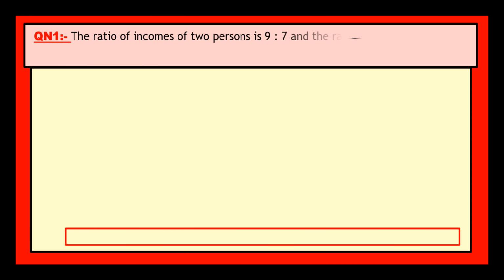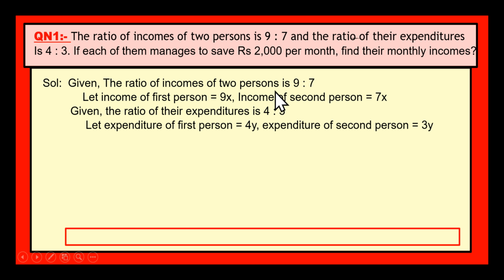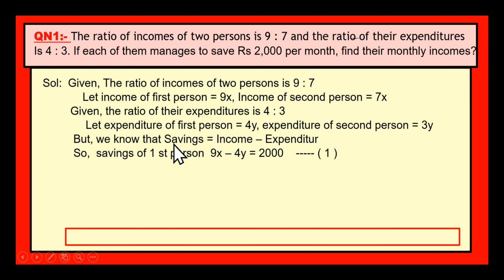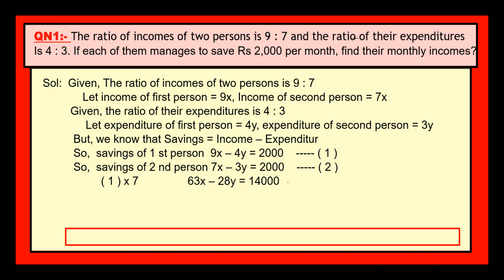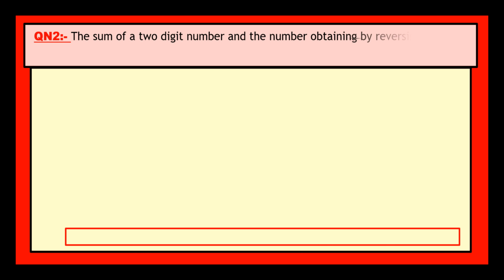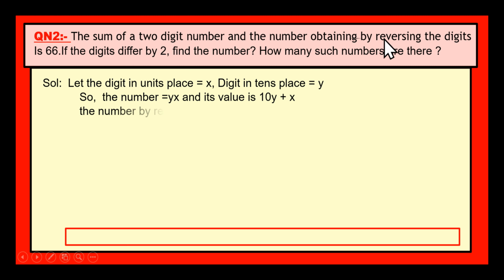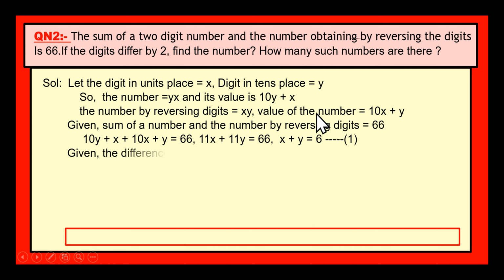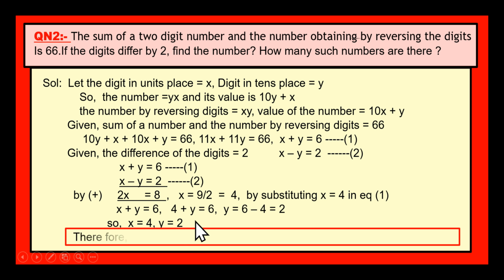LINEAR EQUATIONS EXERCISE 4.2 PART 1